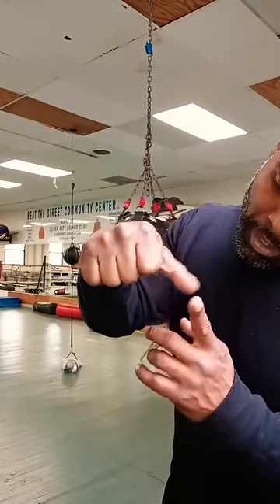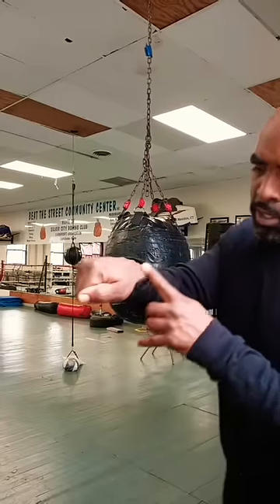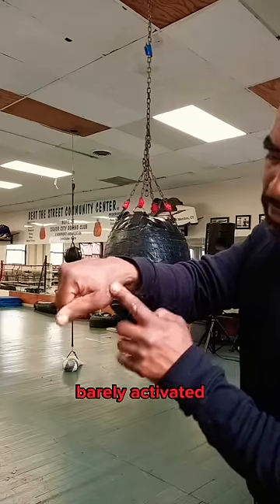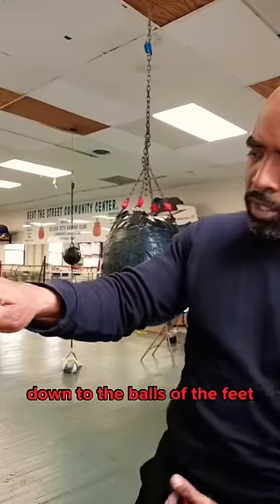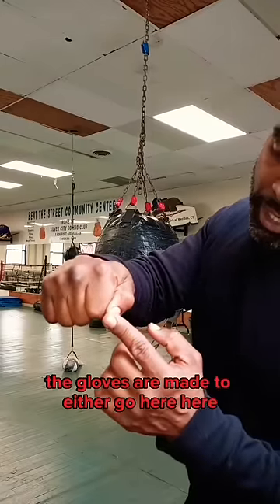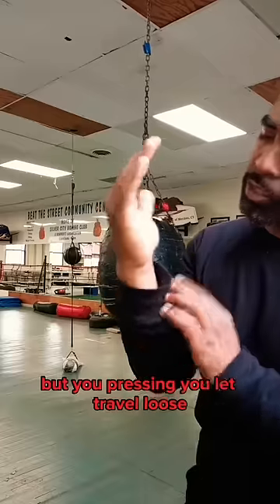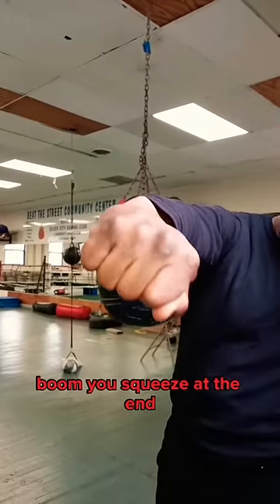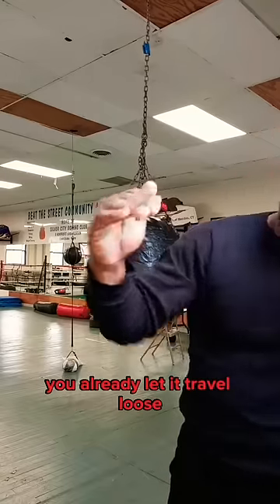How to Make a Boxing Fist !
Yes, there are different ways to position the thumb when making a fist, and the optimal technique can vary depending on the person's preference, hand size, and the purpose of the punch. One common method is to wrap the fingers around the thumb, with the thumb positioned along the side of the fist, near the index and middle fingers. This technique can provide a solid grip and increase the force of the punch.

Another technique is to tuck the thumb under the fingers, making a full fist. This can provide more stability and reduce the risk of the thumb getting injured during impact. However, this technique can also decrease the force of the punch, as the thumb is not used to support the striking surface.

There are also variations in which the thumb is placed on top of the fist, or curled inside the palm of the hand. These techniques may be used in different martial arts or for specific types of punches.

Ultimately, the most effective way to make a fist will depend on the individual's technique and what feels most comfortable and secure for them